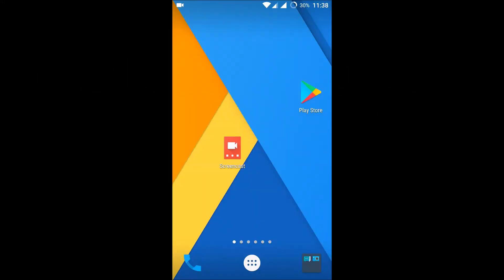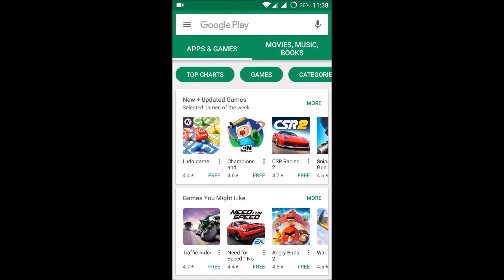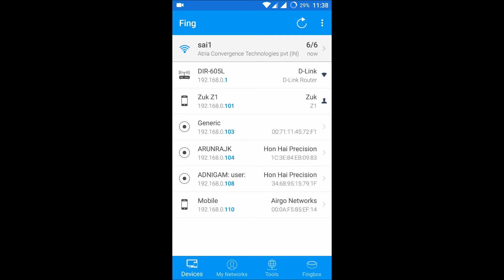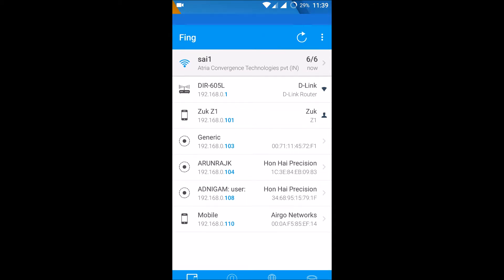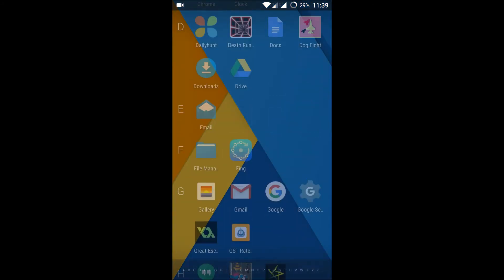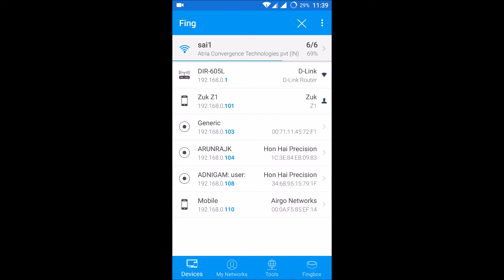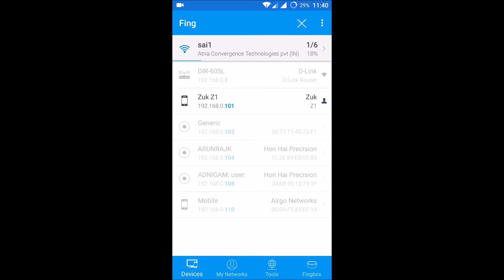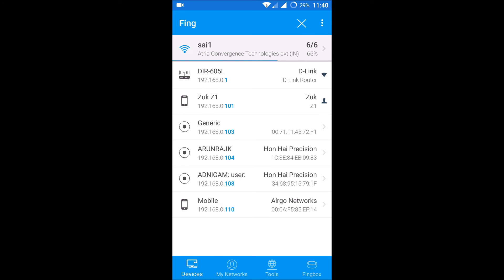how to find list of devices connected to my wifi in android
how to find connected devices on wifi
how to find connected devices on wifi using a android phone and just with this app you can find how many devices are connected to your present wifi with their names,this app shows list of connected devices to the wifi right on android device it is easiest way to find or know how many devices connected to the wifi router without any external softwares or commands.How to find connected devices on wifi router.